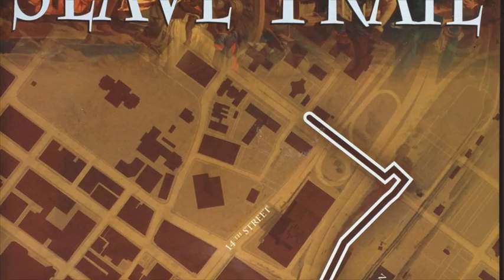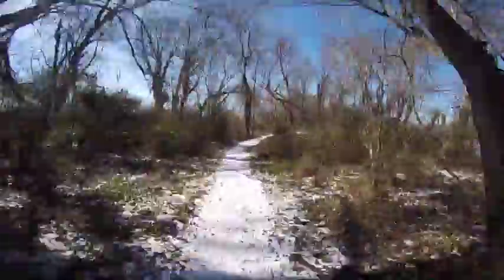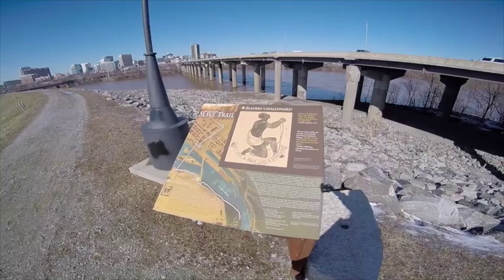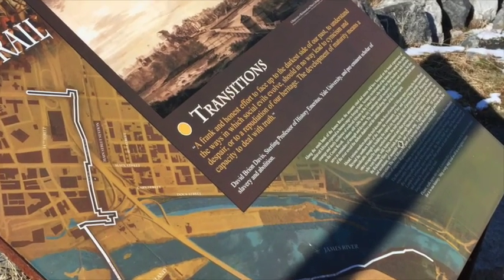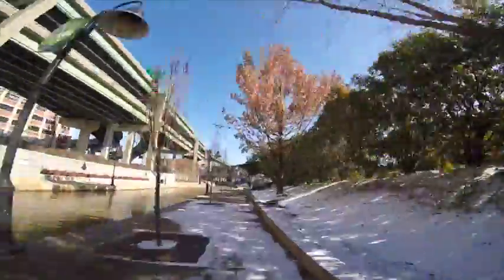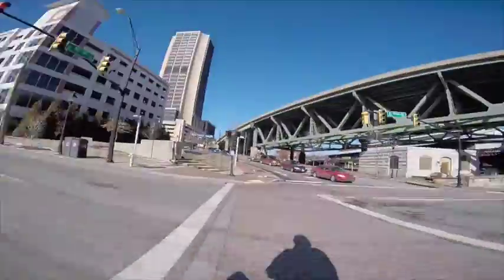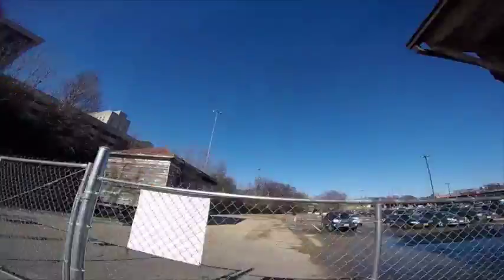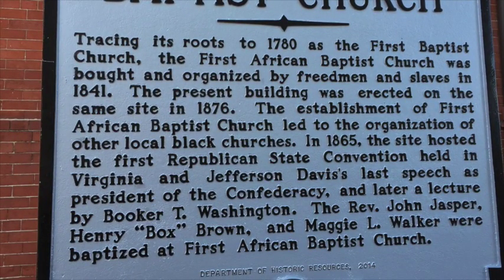Slave Trail Richmond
This video is about Slave Trail Richmond